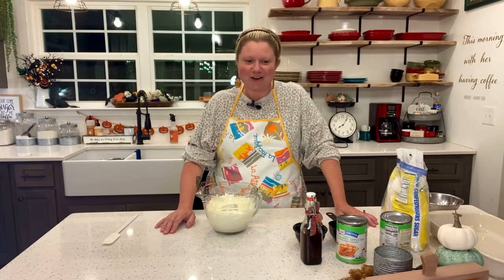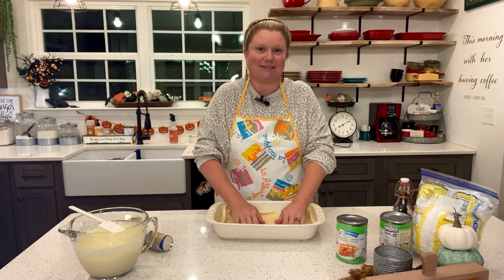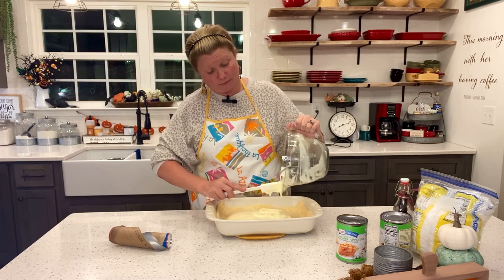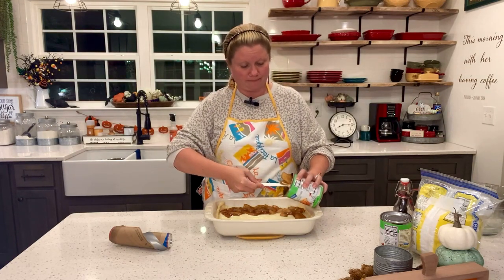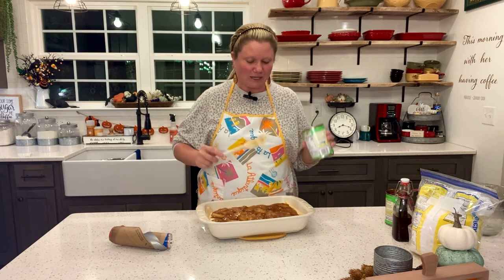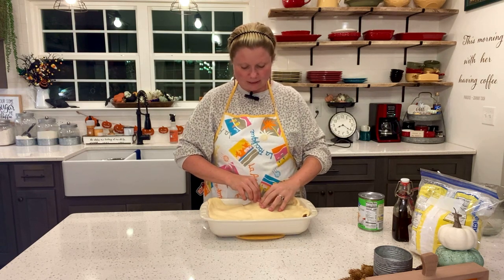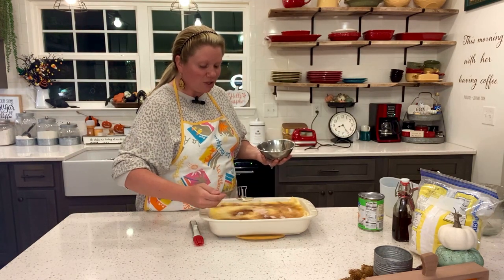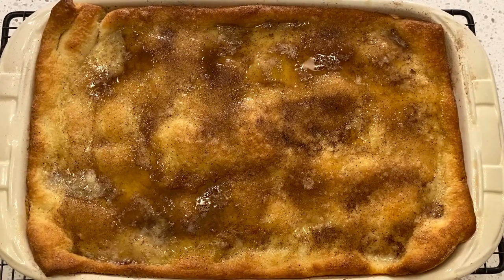Caramel Apple Cream Cheese Danish